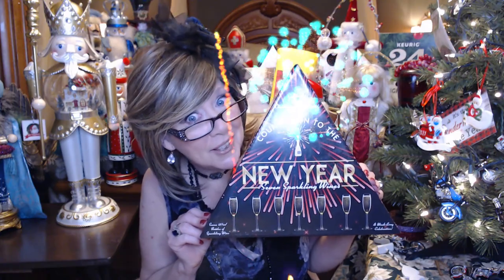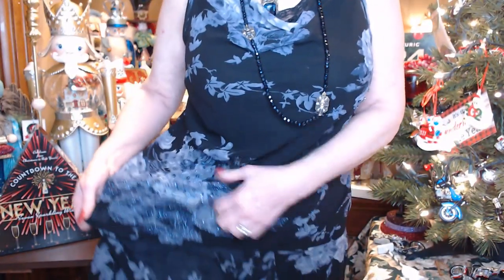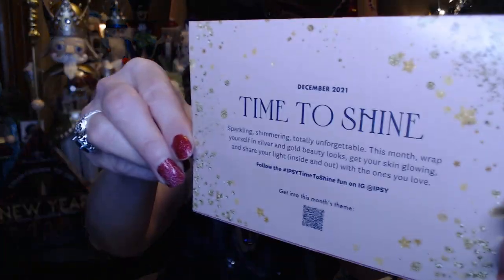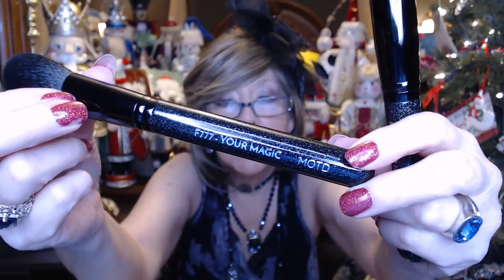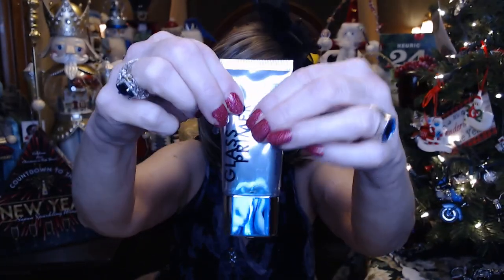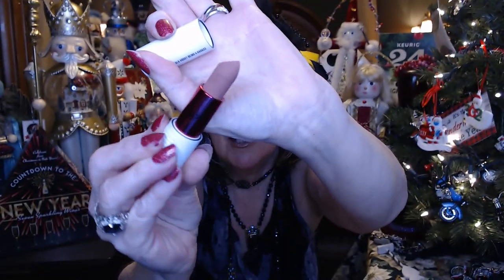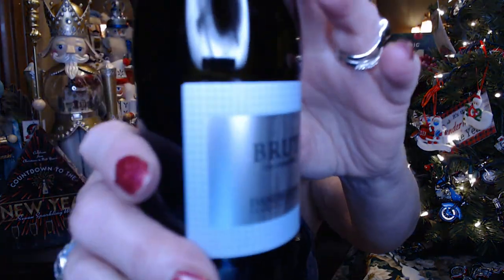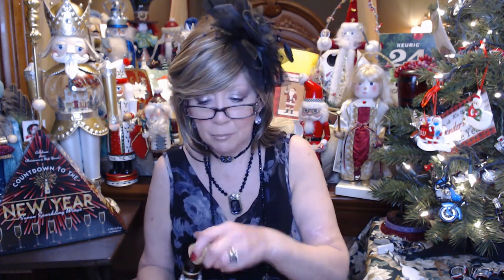Count Down to the New Year 5 days to go and IPSYGlamBagPlus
Welcome to Countdown to New Year's!!

PLEASE CONSIDER SENDING ME YOUR PICTURE, I CAN INCLUDE YOU NAME/CHANNEL NAME IF YOU WOULD LIKE, OR NOT, BUT I THINK IT WOUKLD BE A FUN WAY TO GET TO SEE EVERYONE!! ***SO EXCITED I DID GET A FEW PIX TO USE, HOPEFULLY I'LL GET MORE, OTHERWISE THERE WILL BE A LOT OF ME, AND NO ONE WANTS TO SEE THAT!!

IPSY Glam Bag Plua

Nancyit'sabouttimeyoutookcareofyourskin!!

$13/Month
5 Deluxe Sized Samples /and every now and then a full sized item!

$28.00/Month
5 Full Sized Items

CLARITYRX
Daily Dose of Water ™ Hyaluronic Acid Hydrating Serum
$72.00

MOTD COSMETICS
Manifest Face Brush Set
$25.00

NENA
Clay Mask
$19.99

RODIAL
Glass Primer
$39.00

UOMA
Badass Icon Lipstick in Maya
$24.00

 Take Care, Stay Safe  ~ Merry Christmas and Happy New Year!!!

XOXOXO
Nancy